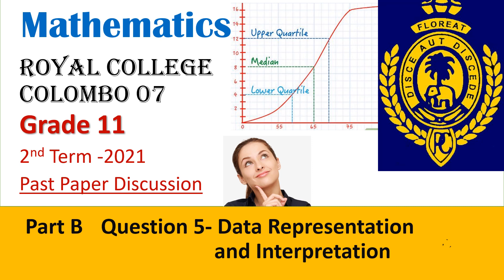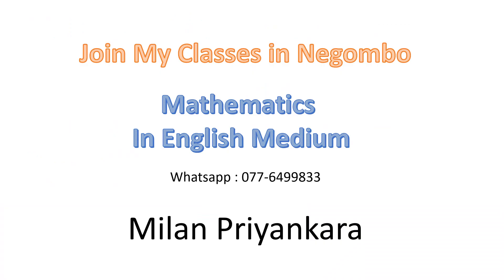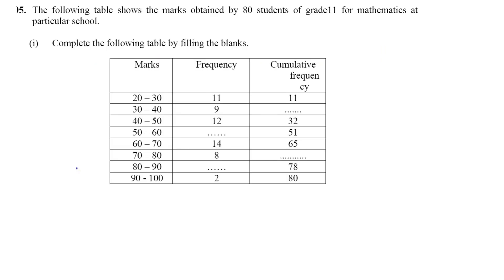Royal College Colombo 7 -Mathematics Grade 11 2nd Term- Part- B, Q 5 - Cumulative Distribution Curve